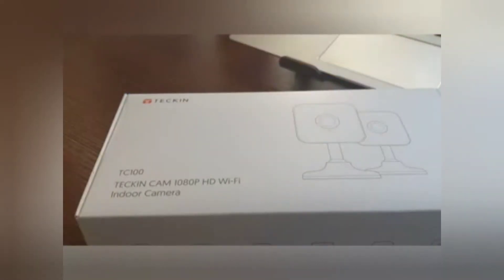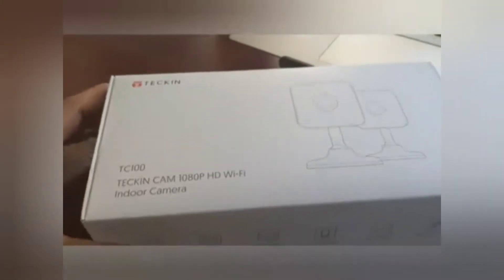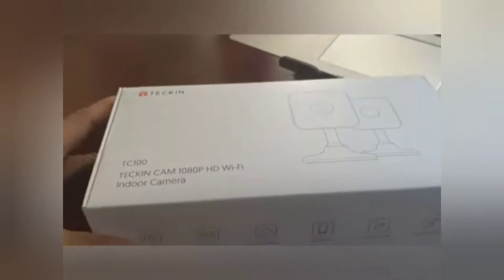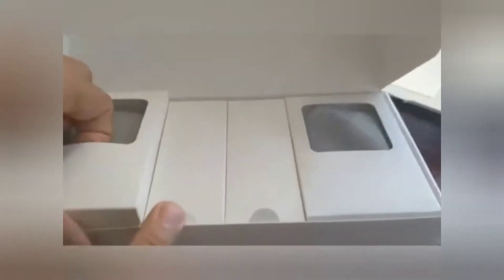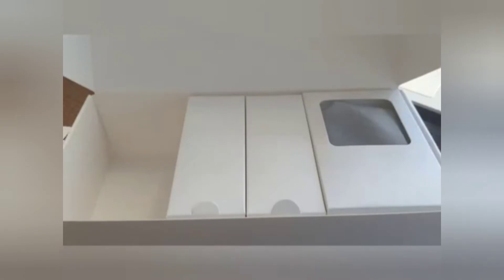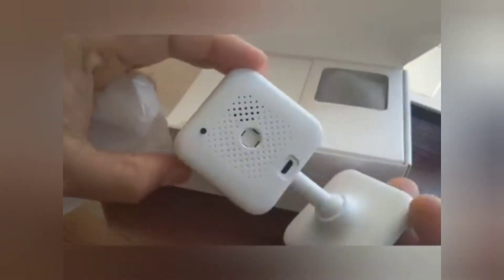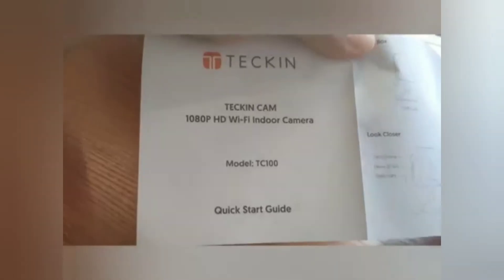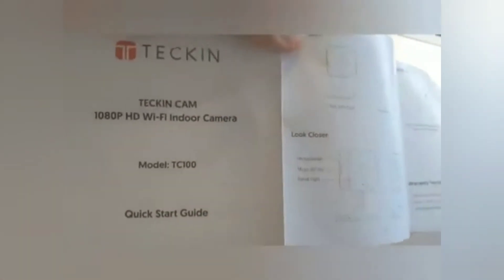Teckin Cam 1080P FHD Indoor Wi-Fi Smart Home Security Camera